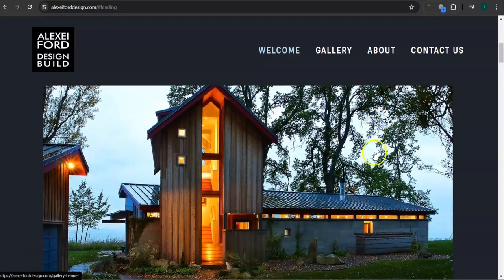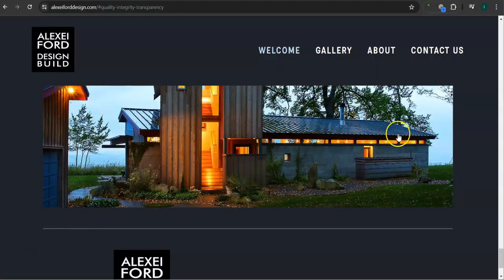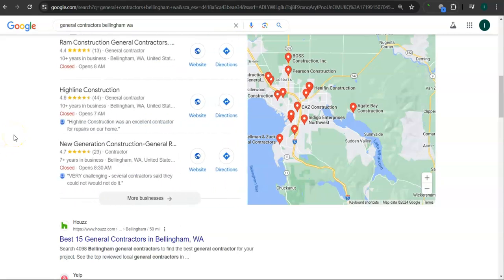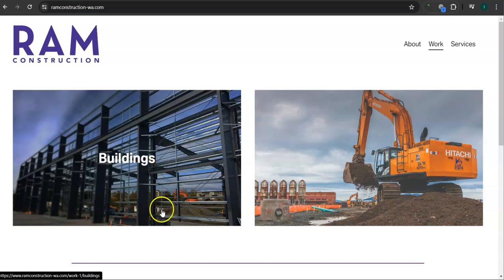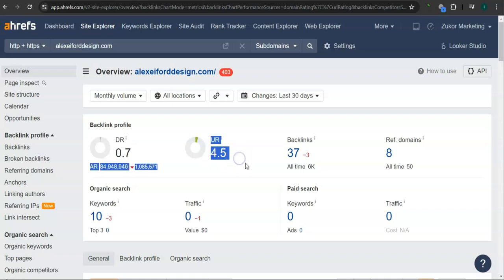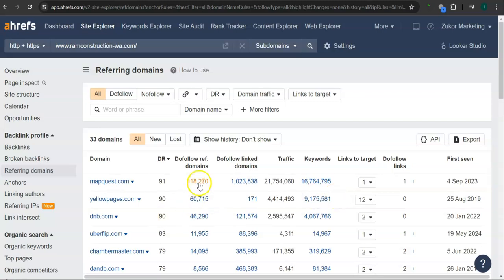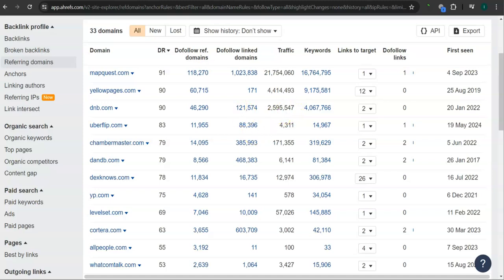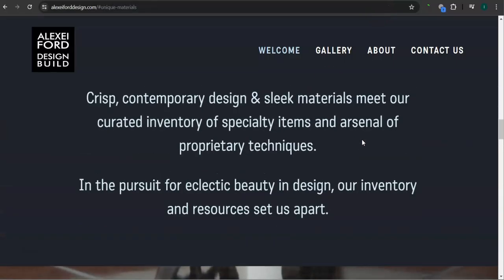Website Analysis Video for Alexei Ford Design Build